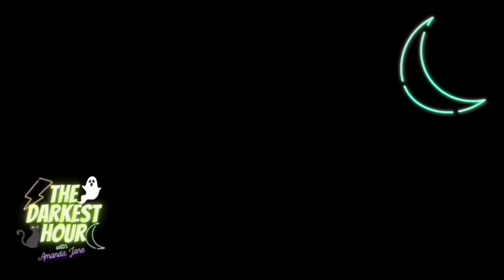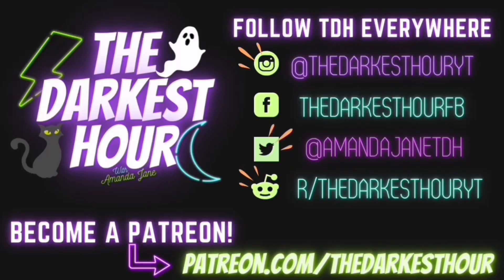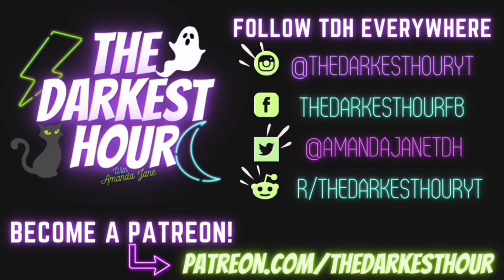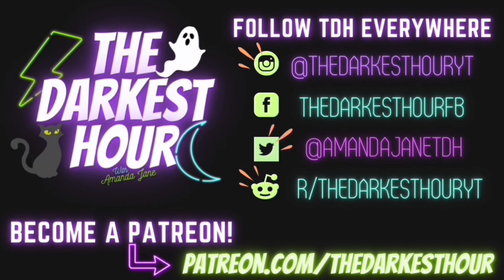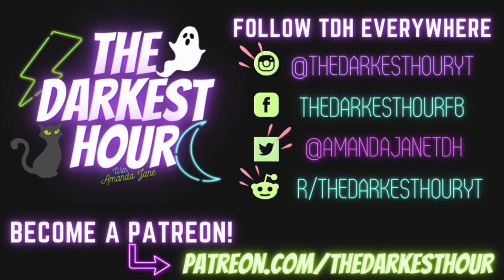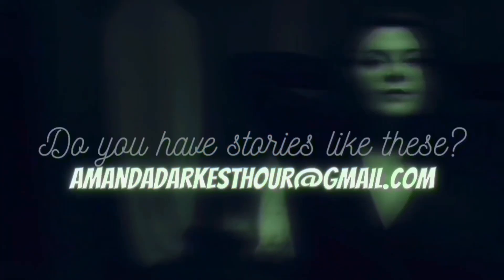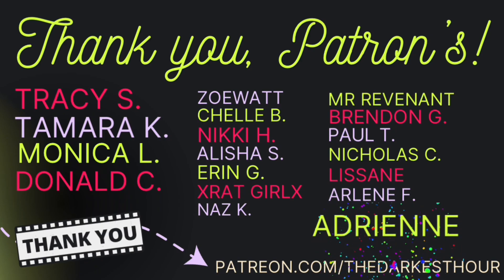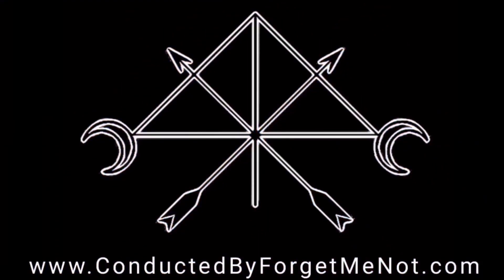TDH Presents: 11 TRUE Scary Stories to fall asleep to 💤 | Haunted Houses, Ghosts & Ouija Boards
The Darkest Hour Podcast is everywhere! 👻
Check it out on Spotify, Apple Podcasts or wherever you get your podcasts!

The Darkest Hour premiers every Friday night at 10PM/PT

Very special thank you to The Darkest Hour Patron’s! Your support for my art blows my mind every single day. THANK YOU!💜

TRACY S.
TAMARA K.
MONICA L.
ZOEWATT
CHELLE B.
DONALD C.
XRAT GIRLX
ALISHA S.
ERIN G.
NIKKI H.
MR REVENANT
NAZ K.
BRENDON G.
PAUL T.
NICHOLAS C.
LISSANE
ARLENE F.
ADRIENNE!!! NEW PATRON ALERT ‼️🚨

Do you have stories like these? I’d love to share them!

Big thanks to the following individuals, and those who wish to remain anonymous; as they helped make tonight’s episode possible by sharing their stories! We appreciate you!

Time Stamps & Story Credits:
[00:00] Intro
[01:40] STORY 1
[03:44] STORY 2
[09:13] STORY 3
[12:03] STORY 4
[17:02] STORY 5
[20:35] STORY 6
[22:18] STORY 7
[24:27] STORY 9
[26:44] STORY 10
[26:44] STORY 11
[33:33] OUTRO

Thumbnail Art provided by: @PageTurner13

Music and Production for The Darkest Hour is Conducted by Forget Me Not | @conductedbyforgetmenot

Copyright Information: All stories used in this program are copyrighted by law. Do not recreate or reproduce these writings without permission directly from the author themselves. All stories in which authorship is not available may not be reproduced, sampled or recreated in any way. Such works as they are represented here were exclusively provided directly to The Darkest Hour and Conducted by Forget Me Not by the author.